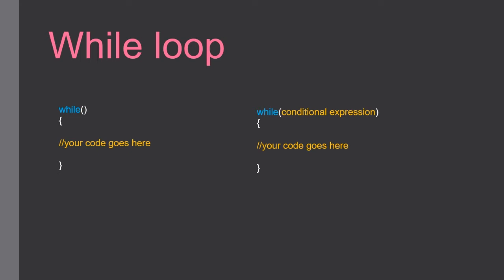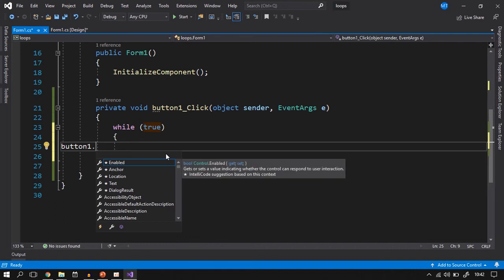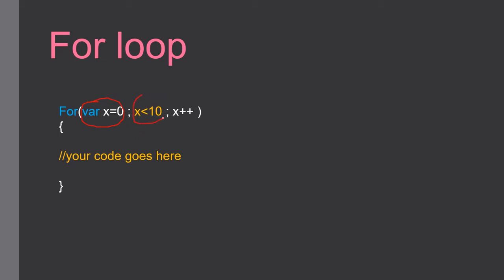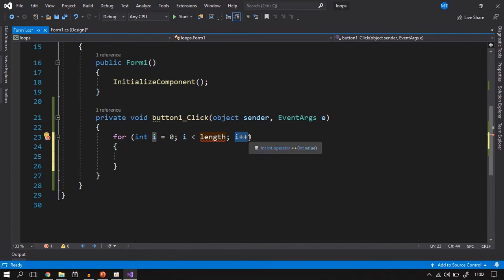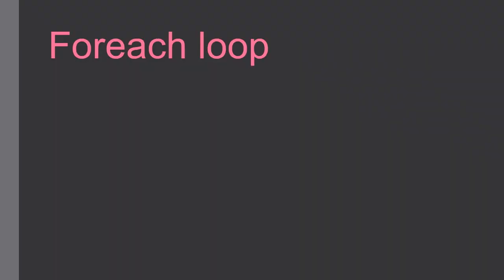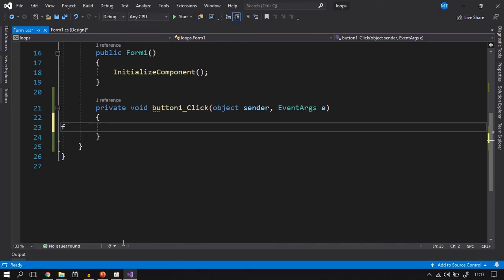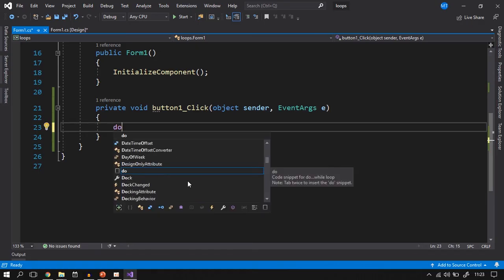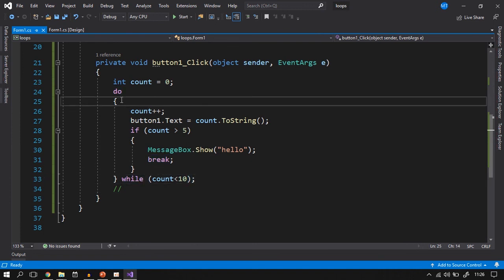Understand C# Loops in less than 20 minutes | Speed C# for beginners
In this video we go through the basic loops in C# and explore how they work we will be looking at the while loop,for loop, foreach loop and the do while loop.

As a beginner programmer the major obstacle you'll run into is having an idea of creating something or making something function in a similar way to what you've seen before then what will happen is you jump straight into the content of creating that thing and get stuck. I have ran into that problem many times and during that period I would learn a lot because what I did is start somewhere then now after years of writing code I realized that what that does is somehow making your learning curve fluctuate which can delay your progress of learning. This is mainly because of trying to cut the corners and get to the good stuff without understanding the fundamentals first. You can't build a great car without learning how the engine works. Learning the fundamentals of a programming language is like creating a good foundation for a great building.